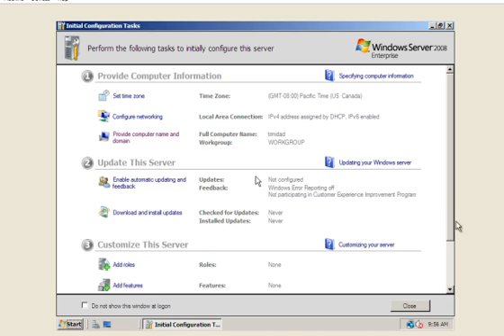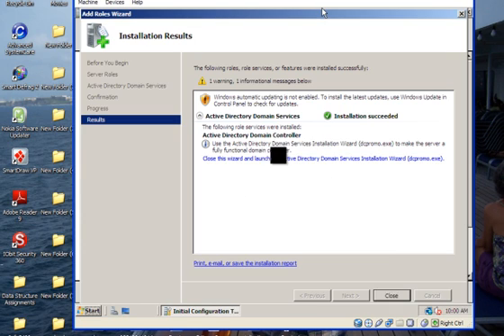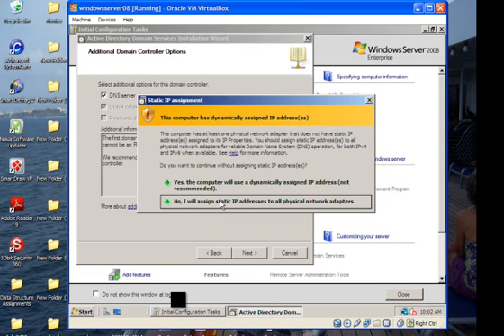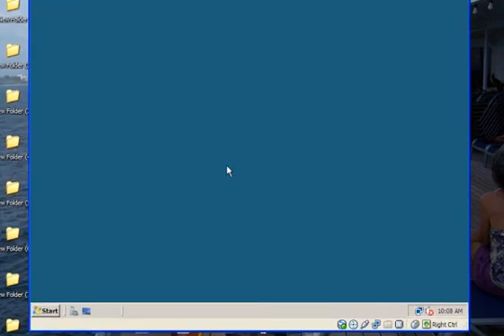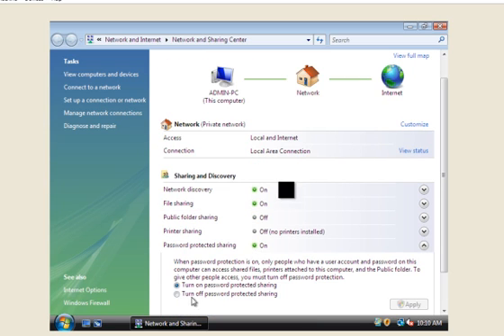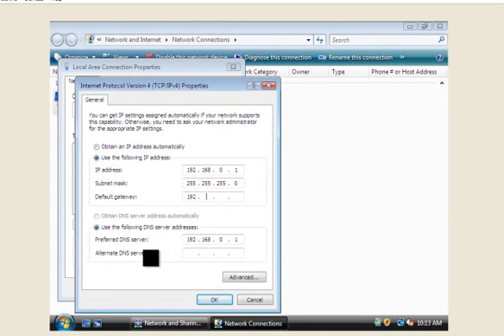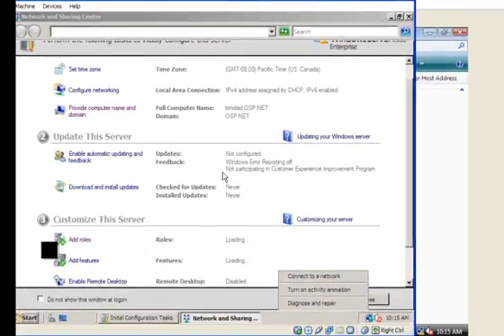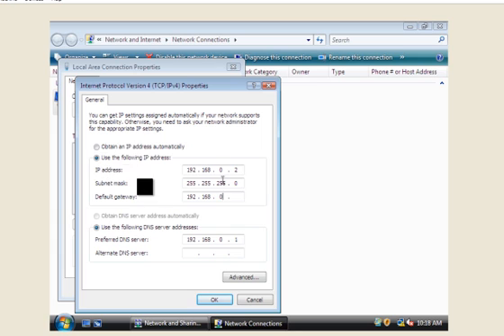Joining a client to a server.mp4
Joining a client to a server pt1